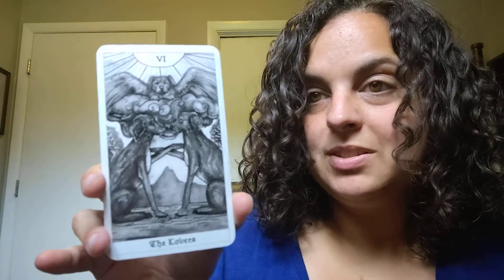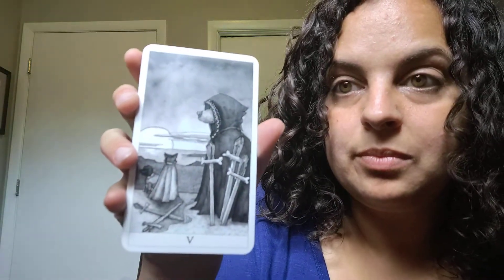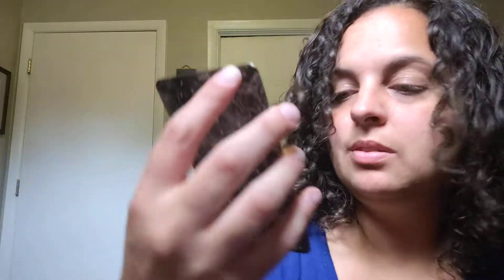The Canes Arcanae deck!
An indie dog deck for the ages! Based on Morgan-Greer, the deck is by Taylor Hultquist-Todd.